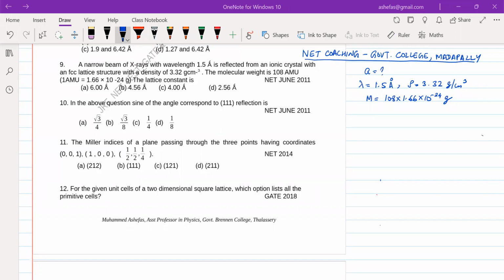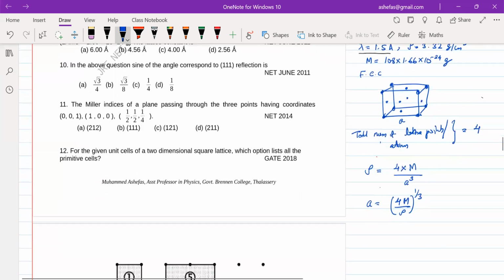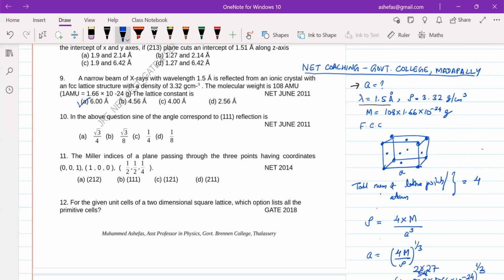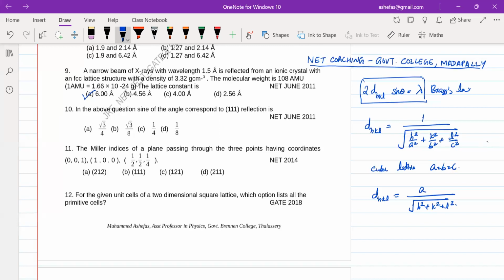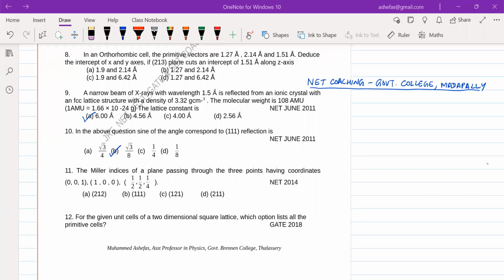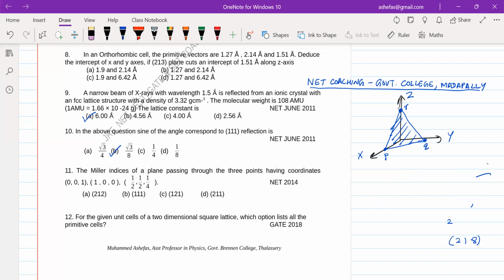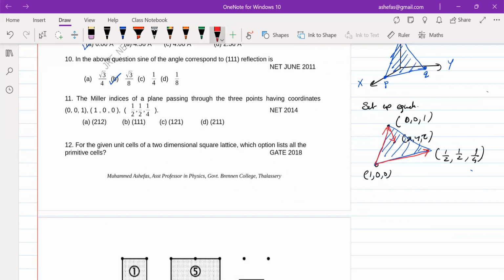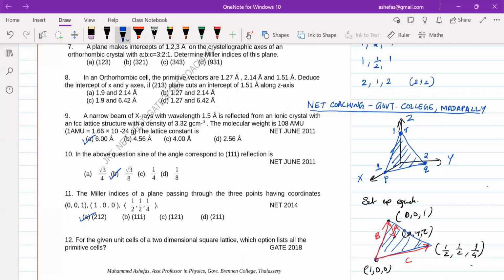Crystal lattice - Solved Questions 04 - IIT-JAM, JEST, CUET, CUSAT exam preperations